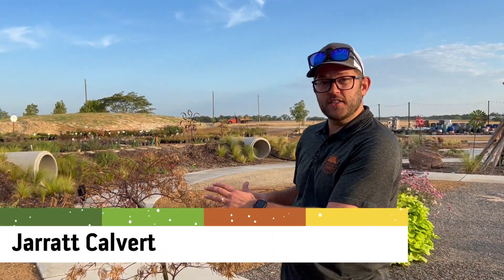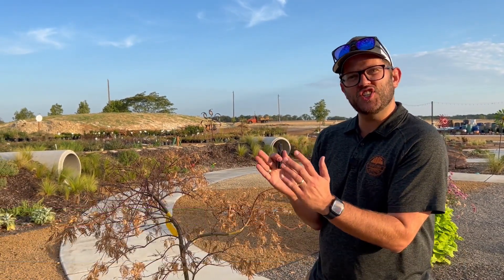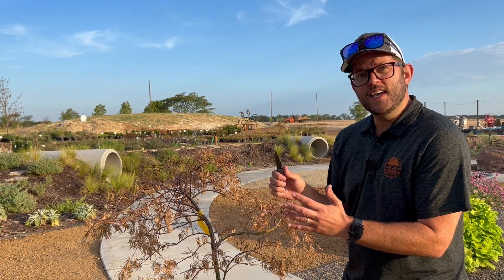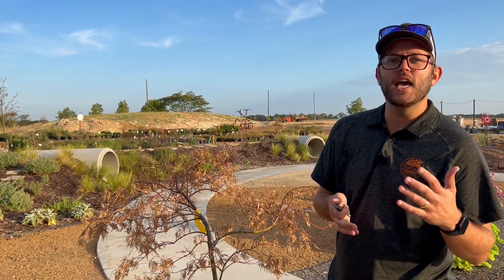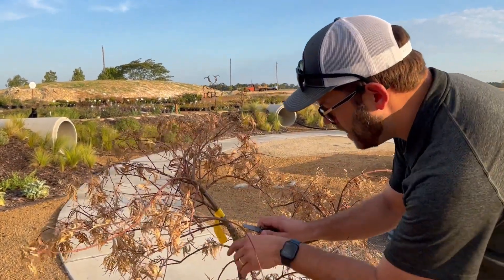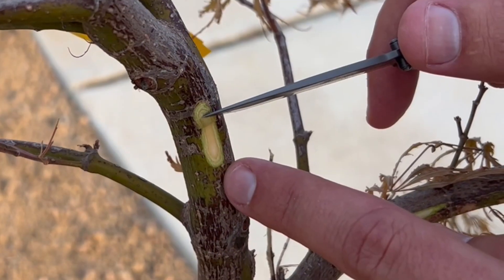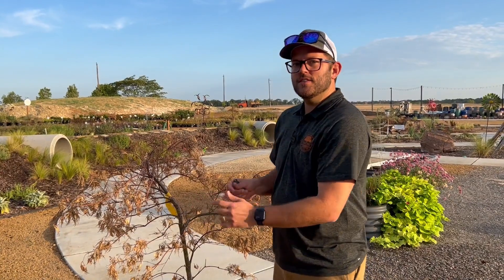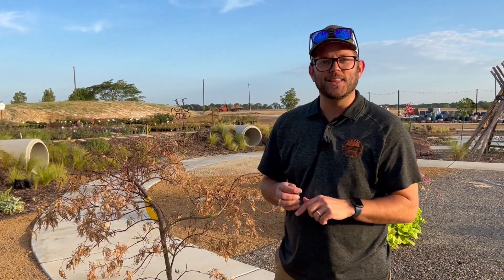Tree Scratch Test - Is Your Tree Dead or Alive?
Not sure if your tree is dead or alive? Use the scratch test to find out.

Social: @ShadesofGreenTX